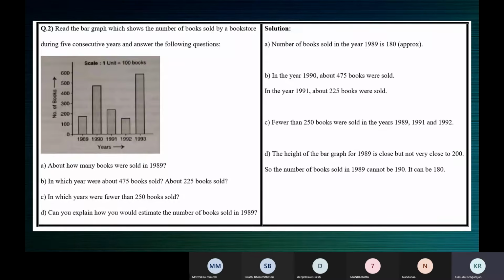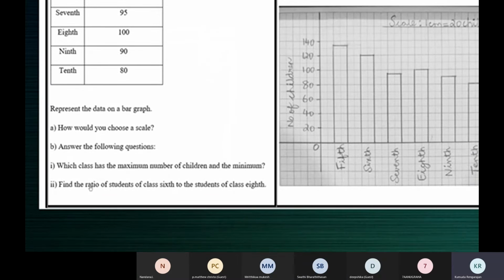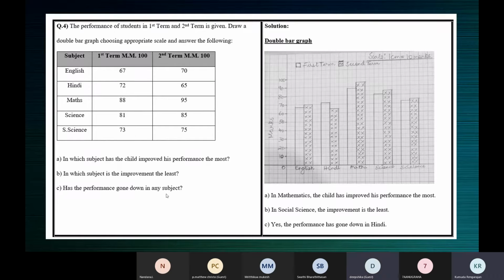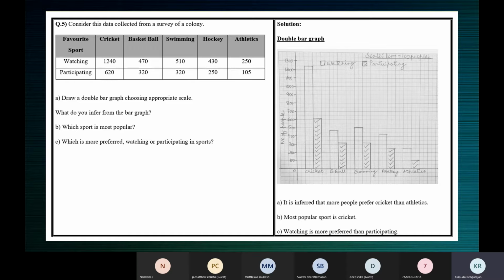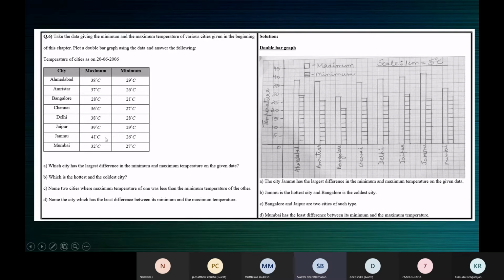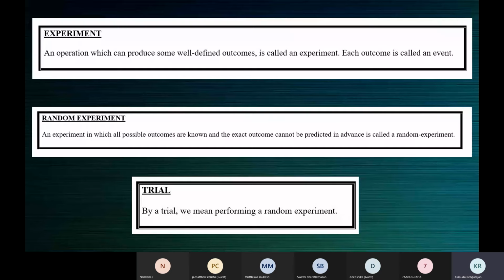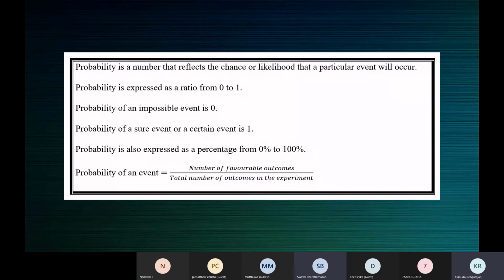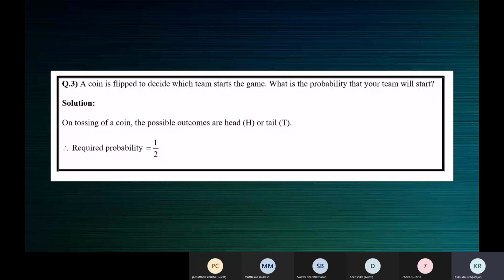Data Handling-CBSE-VII-Meeting Recording(18/08/2021)